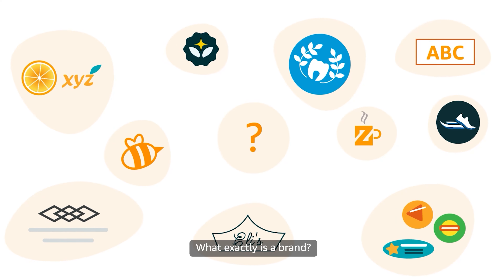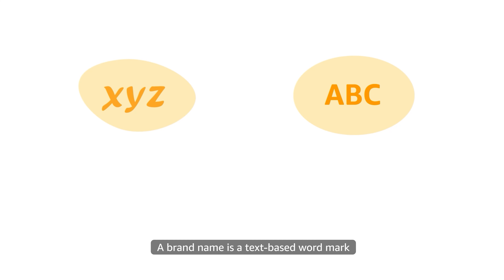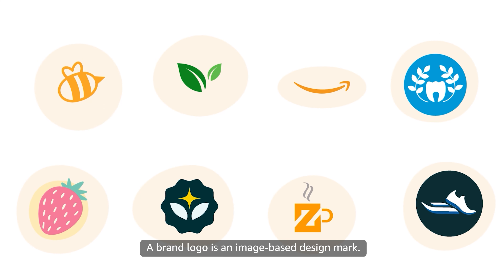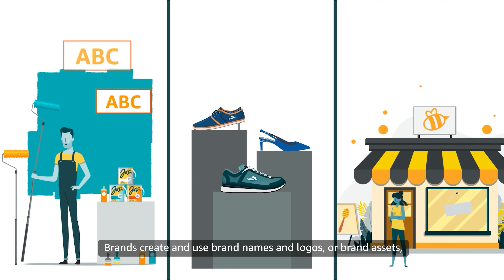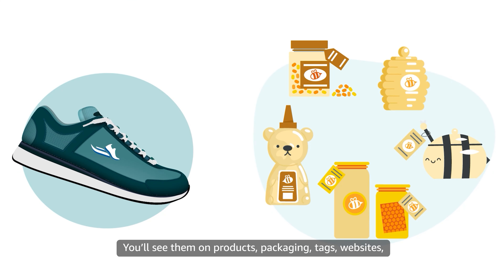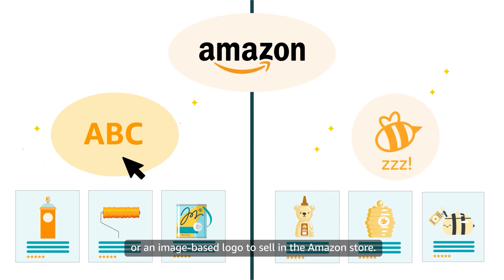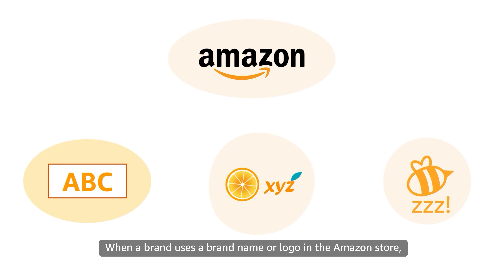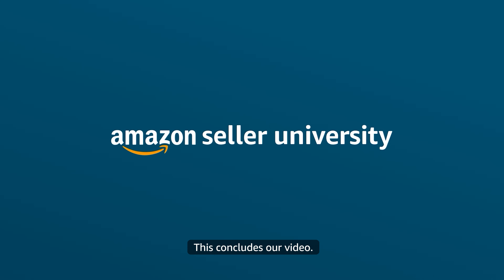What's a brand?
Find out what a brand name and logo are, and learn requirements for using brand assets in the Amazon store.

Additional links:
Have a selling account?